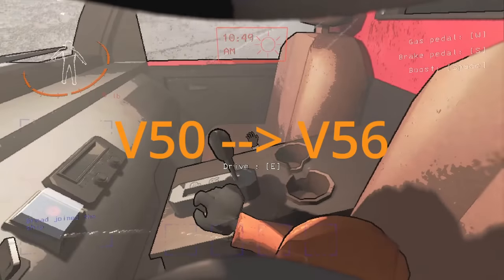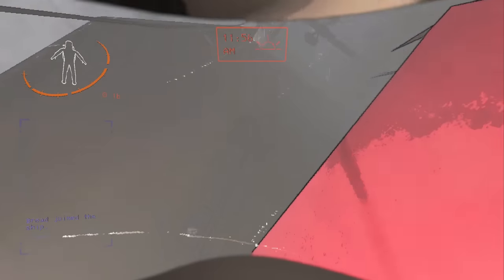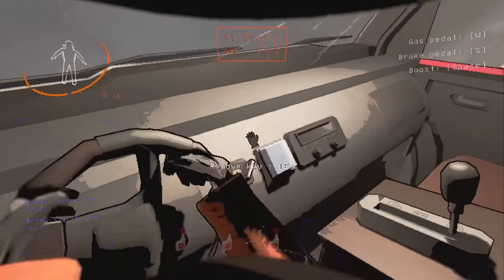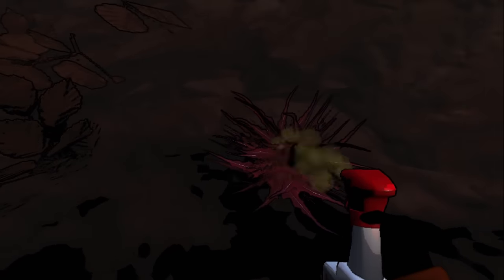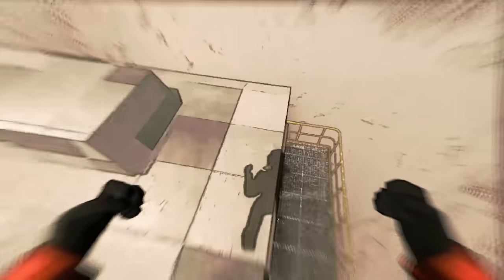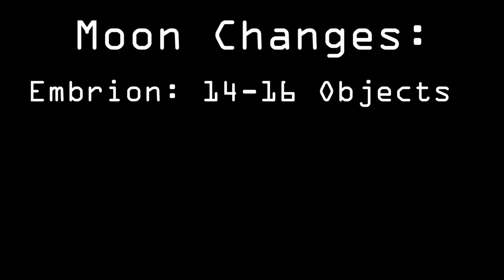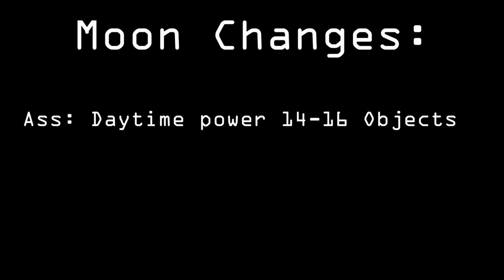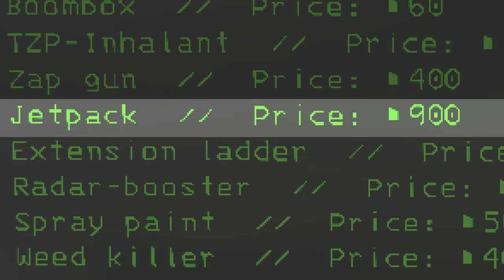OFFICIAL v56 Update for Lethal Company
All the changes and my thoughts for the v56 release.